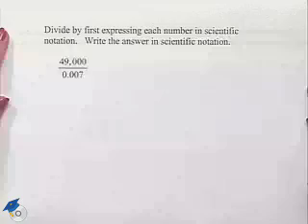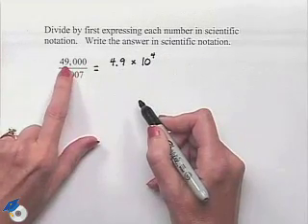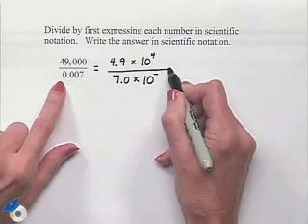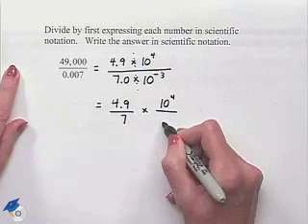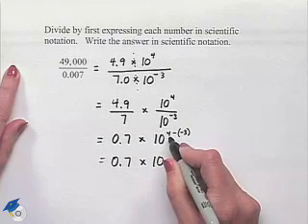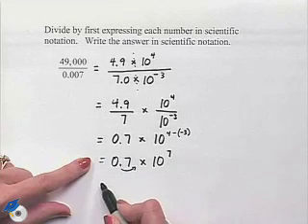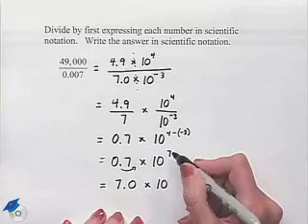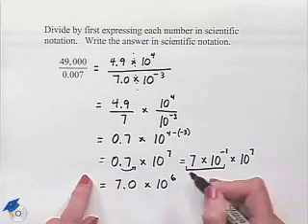Blitzer Thinking Mathematically Ch 5 Ex 23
A professor uses division and scientific notation.